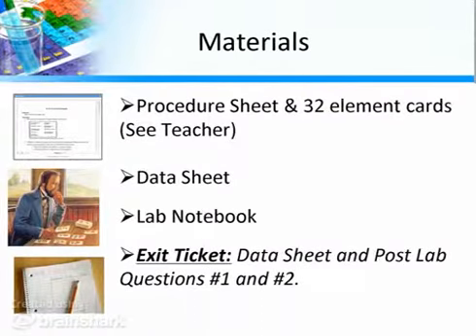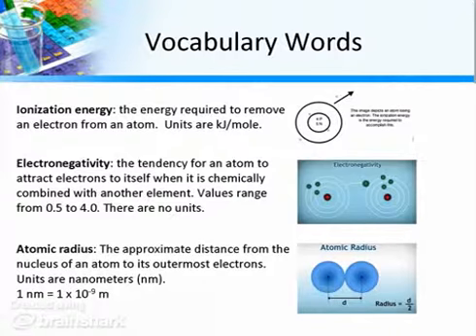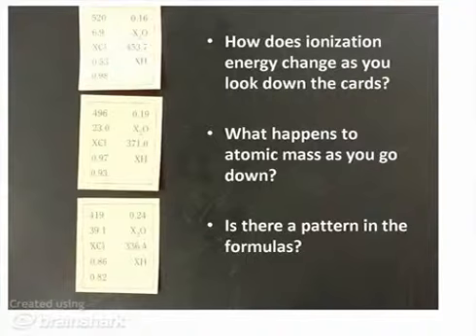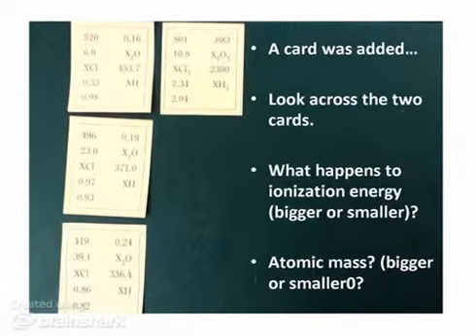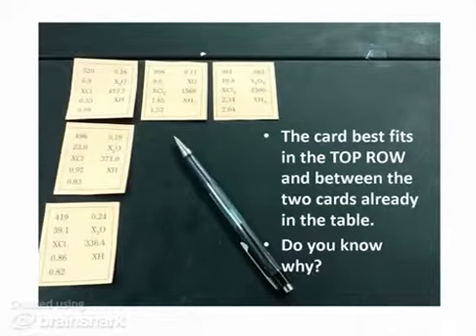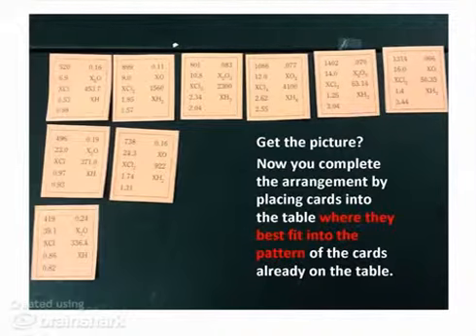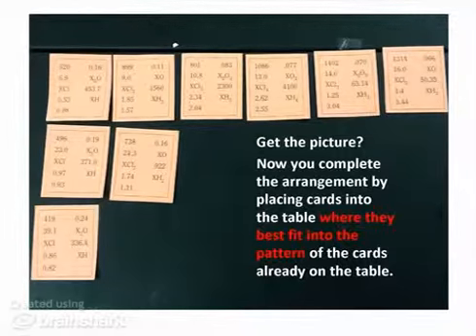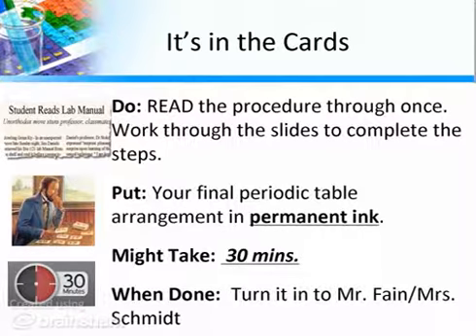MakeUpLab01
- Students who missed the activity check out a procedure and cards and use this presentation to complete the activity.